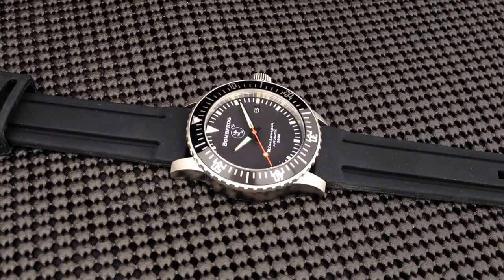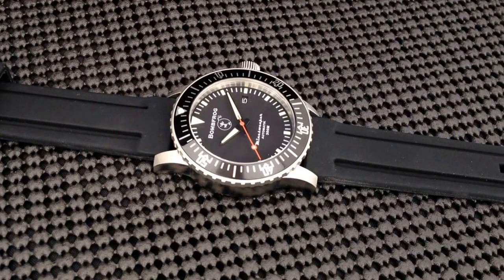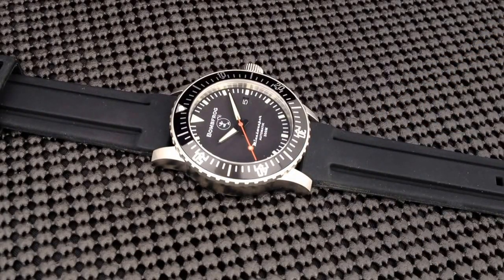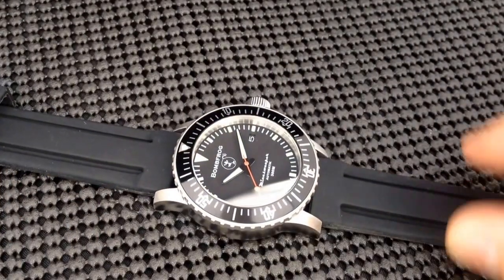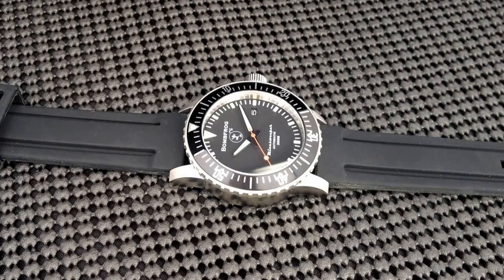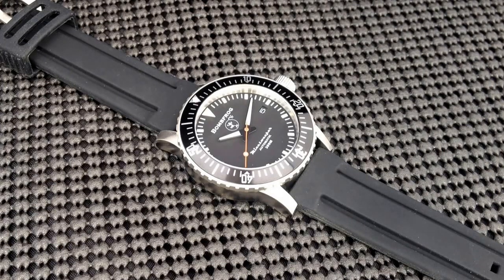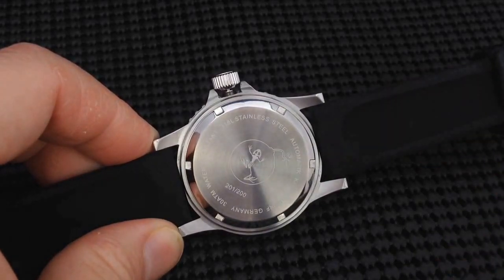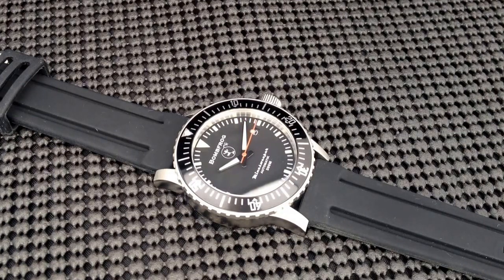Bombfrog Minesweeper Dive Watch Review from Watchfreeks.com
This is a review of the newly released Bombfrog Minewsweeper by Bradystraps.